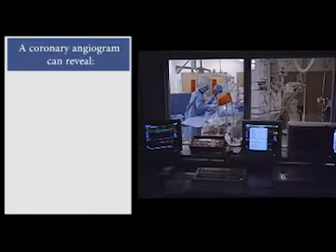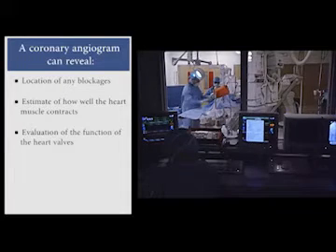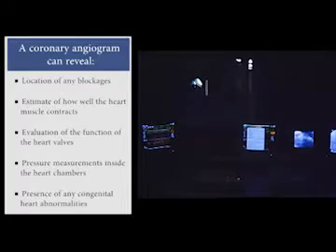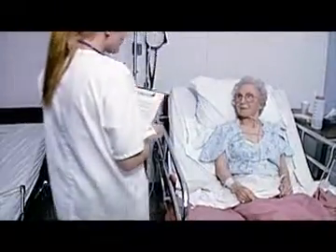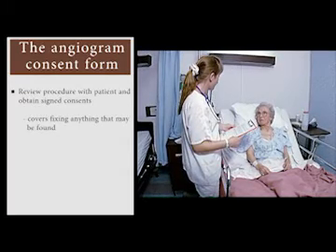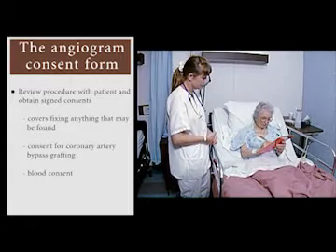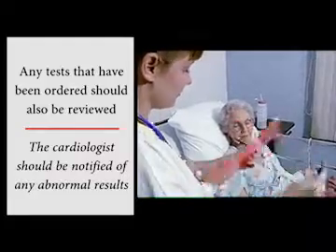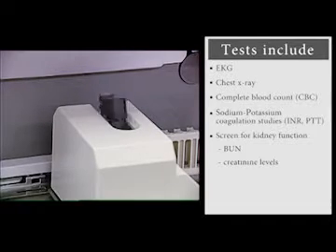Acute Coronary Syndrome - Coronary Angiography & Non-Surgical Interventions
These previews are the property of EMD and are not intended for instructional use.

CLP137

Program Overview:

1. Define and describe the following procedures: angiogram, angioplasty and stent placement.
2. State the pre-procedure evaluations and care for patients undergoing each of the above interventions.
3. Explain the role of the nurse during these procedures.
4. Outline post-procedure care for patients who have had these procedures.